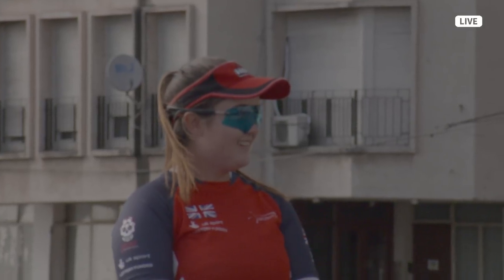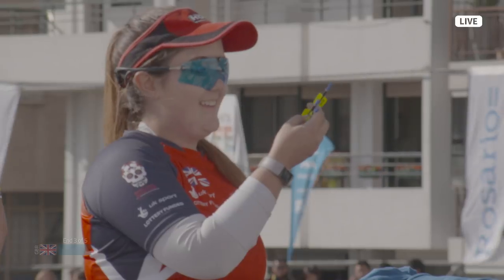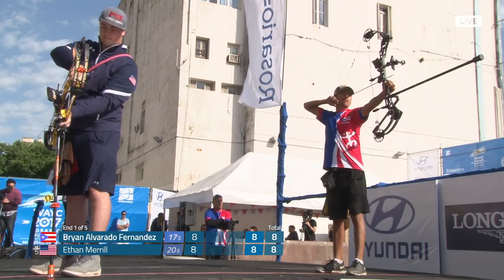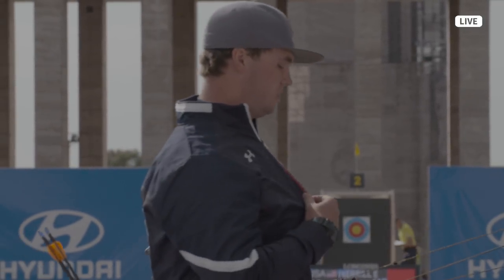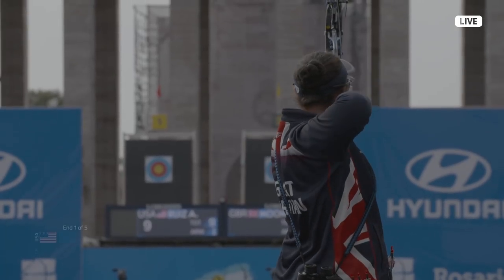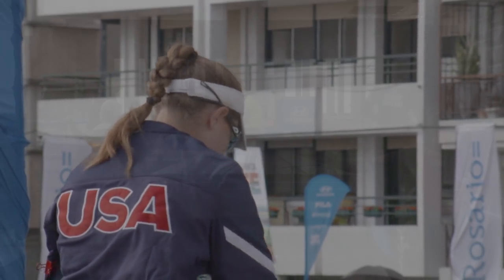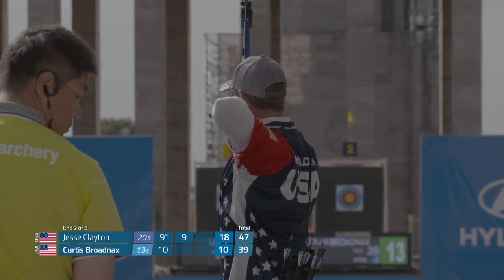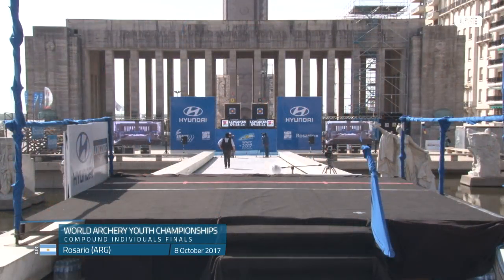Full session: Compound Finals | Rosario 2017 World Archery Youth Championships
Full coverage of the compound finals at the 2017 World Archery Youth Championships in Rosario, Argentina. Compound archers shoot at a target 50 metres away and the central 10-ring measures just 8cm in diameter. More archery